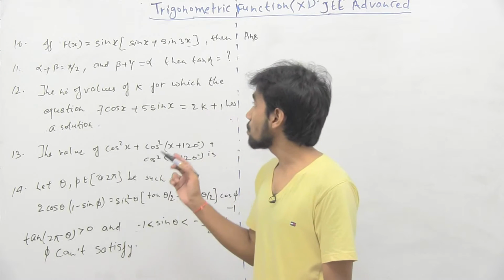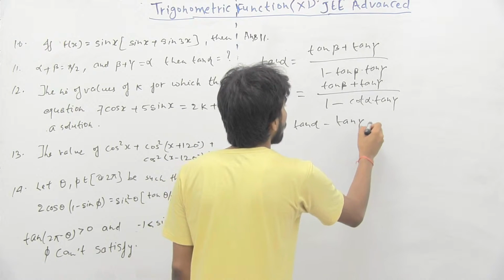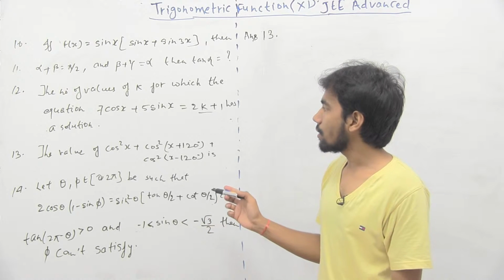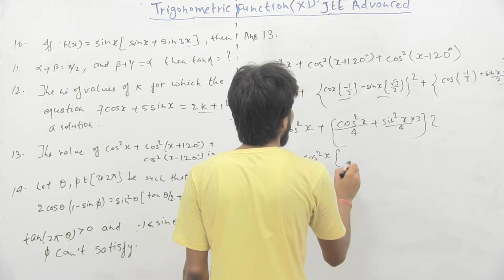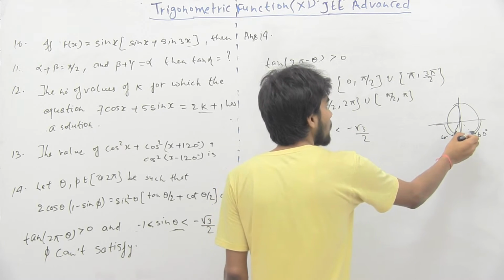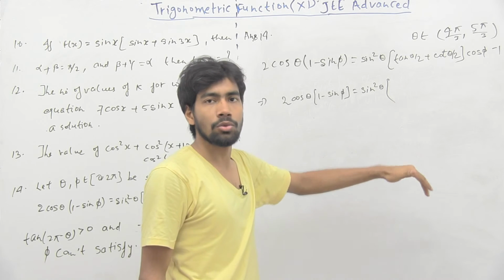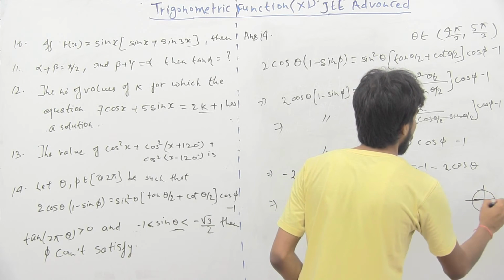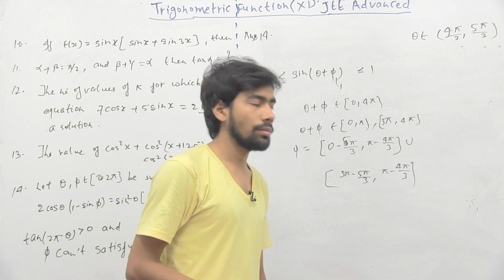#4 - JEE Adv Practice Questions: 4 - Trigonometric Functions - Onam Sinha